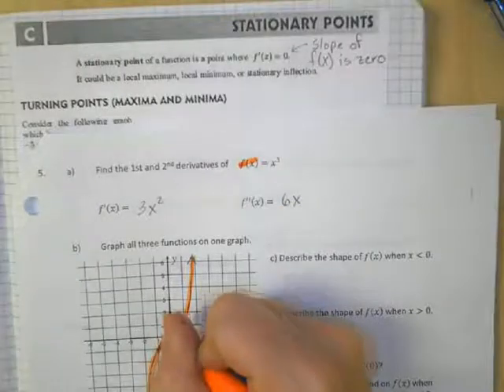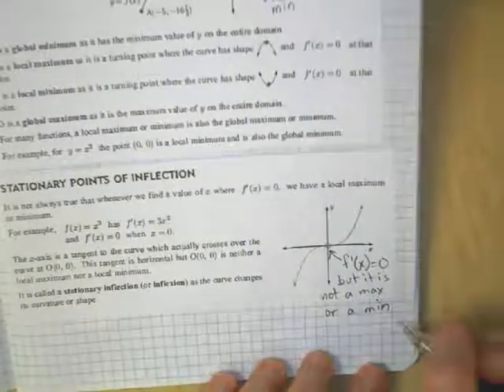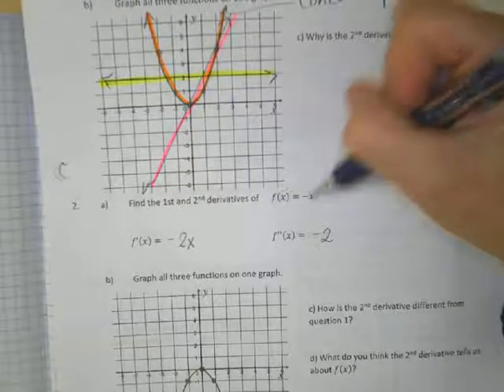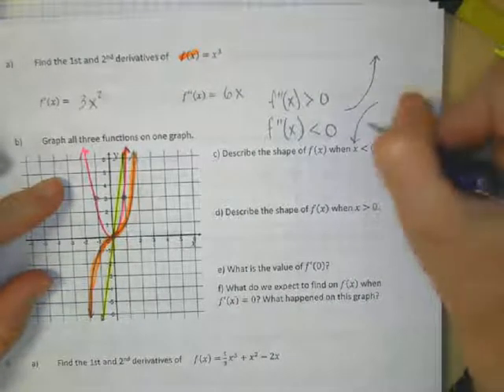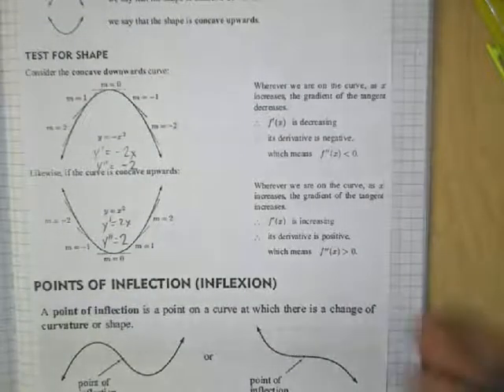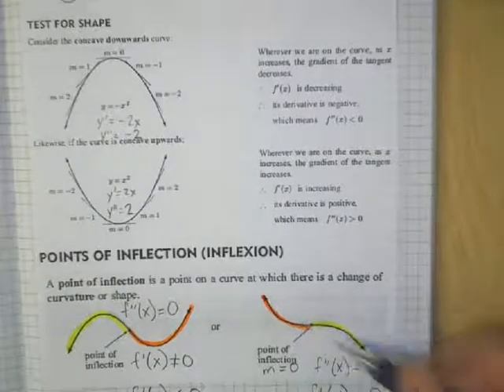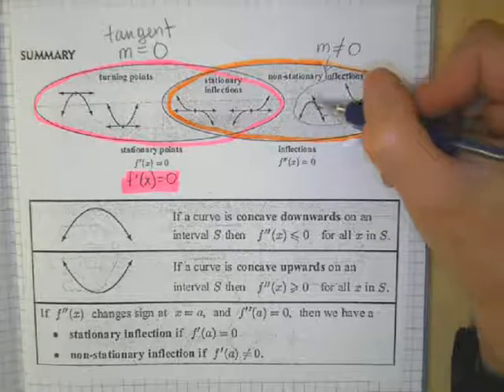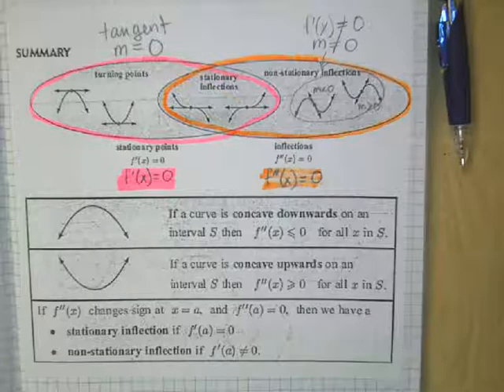Stationary Points, Inflections and Shape S12E, H10D, H10J, S12, H10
IB Math Apps SL 5.2 Increasing and decreasing functions
IB Math Apps AHL 5.6 Values of x where the gradient of a curve is zero. Local maximum and minimum points
IB Math Apps AHL 5.10 Second derivative